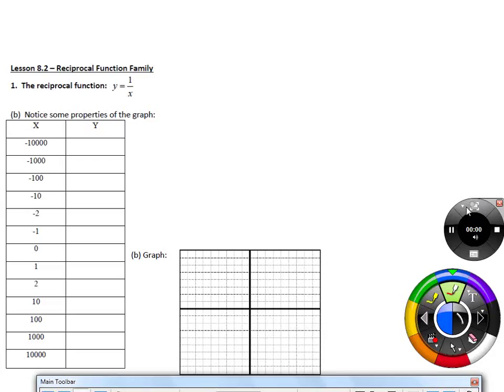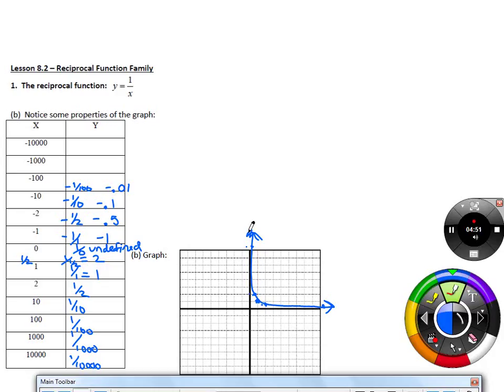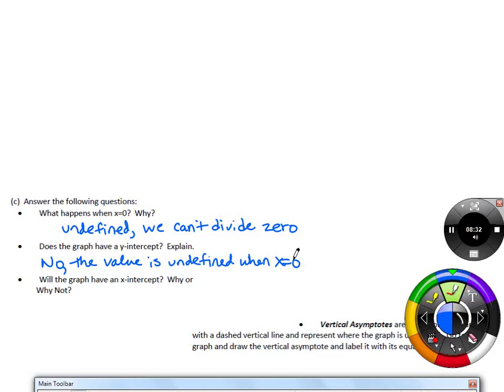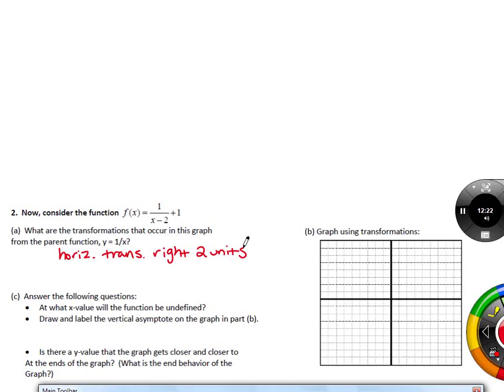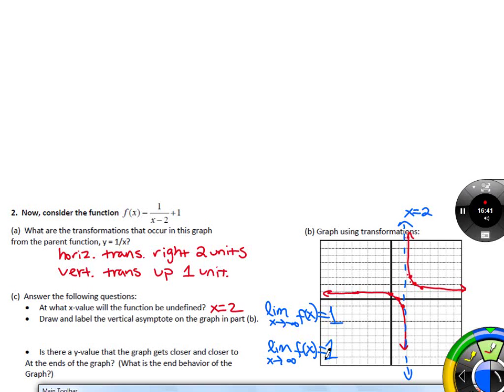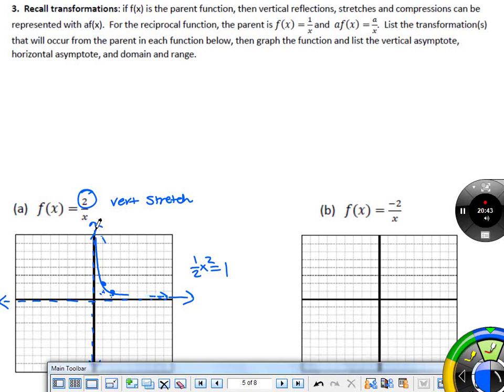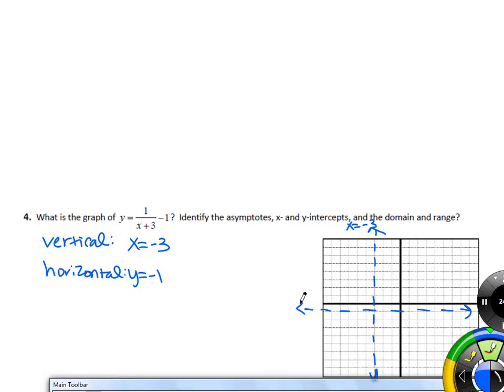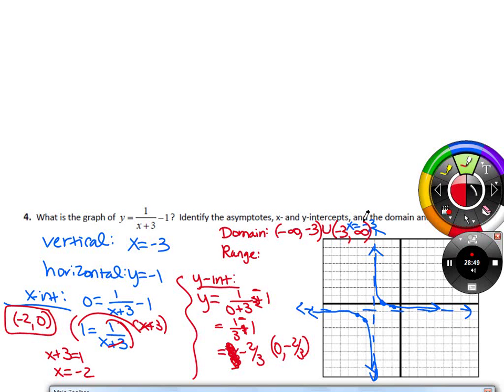Reciprocal Function Investigation Notes